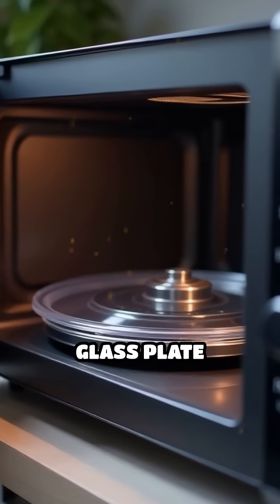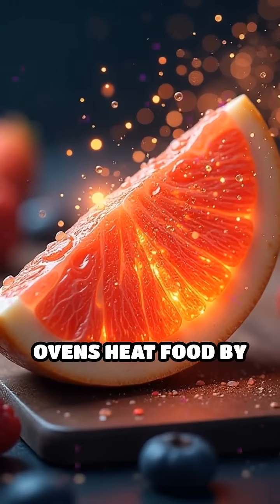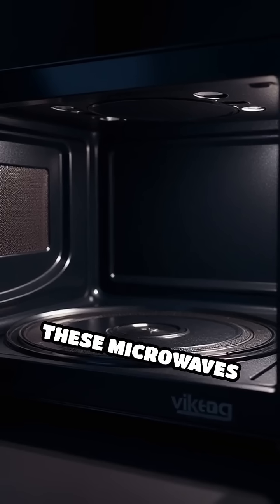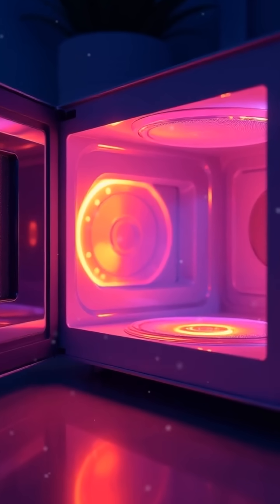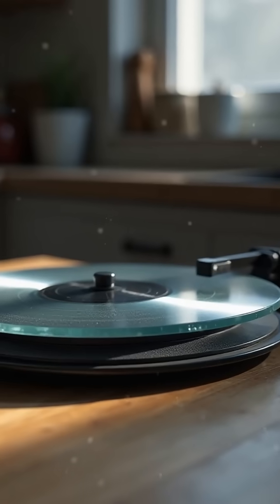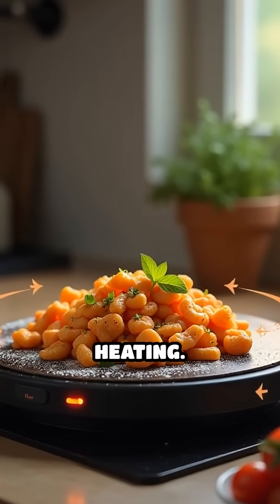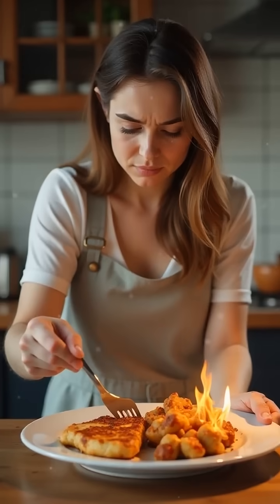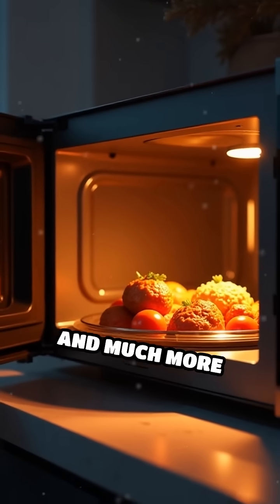Why Microwaves Have Spinning Turntables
Ever wondered why your microwave has a spinning plate? Discover the science behind the turntable and how it keeps your food perfectly heated!